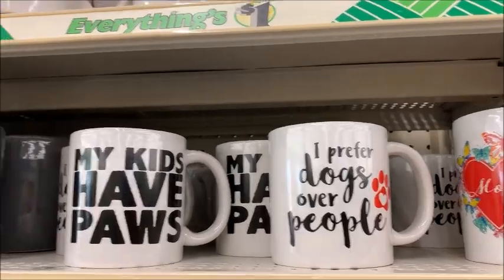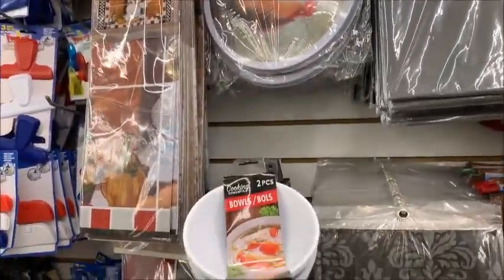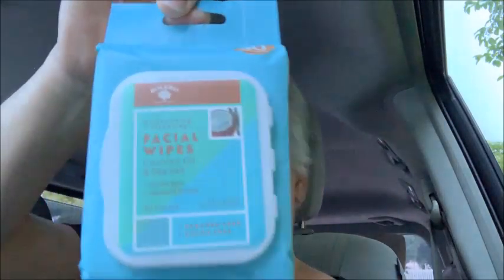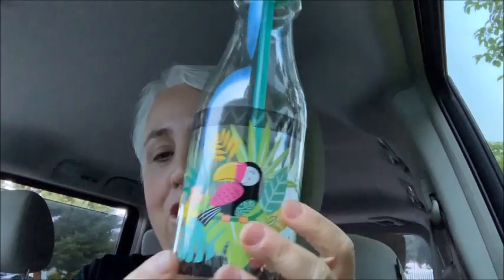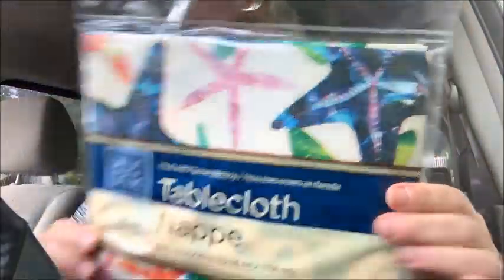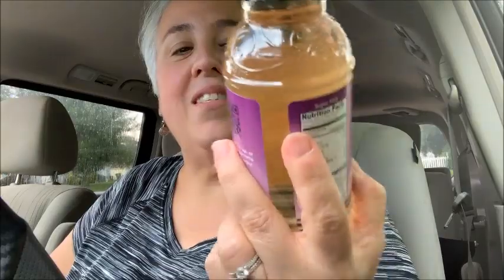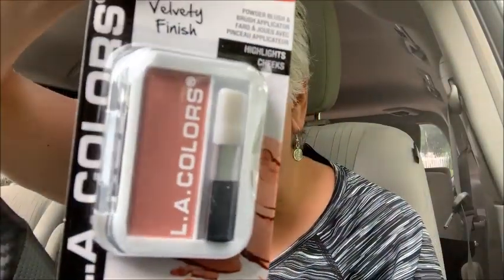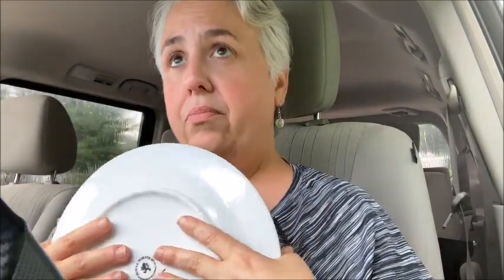Dollar Tree Haul